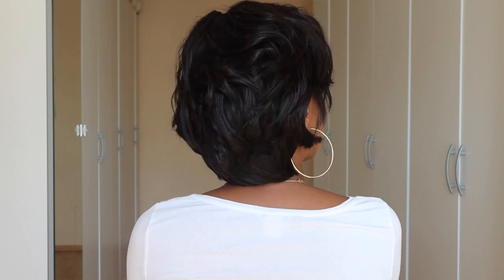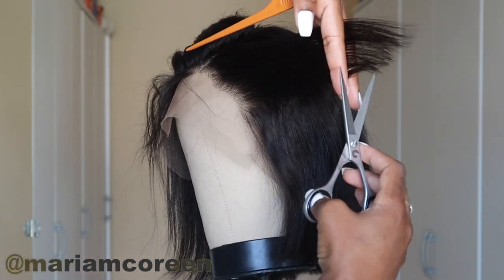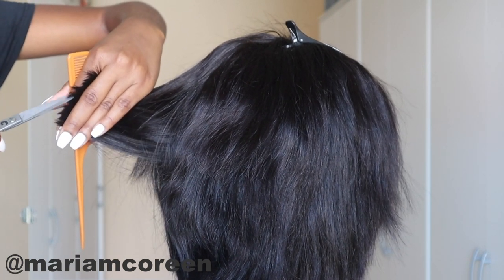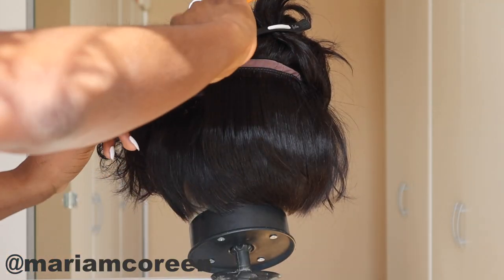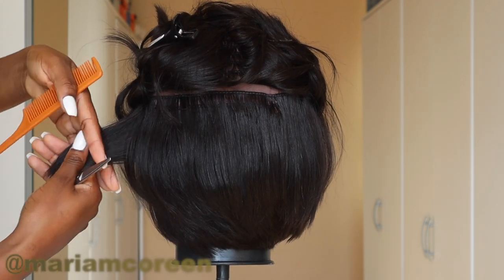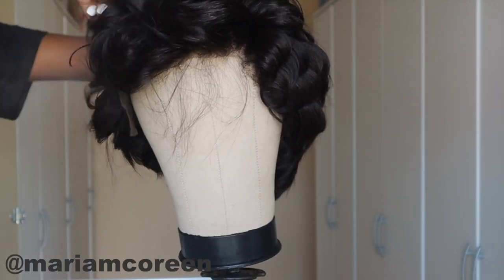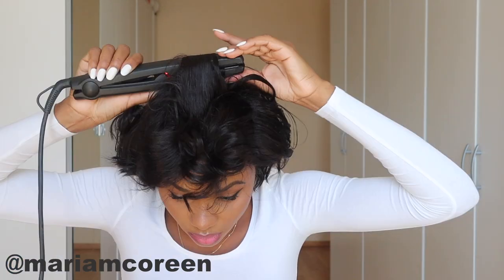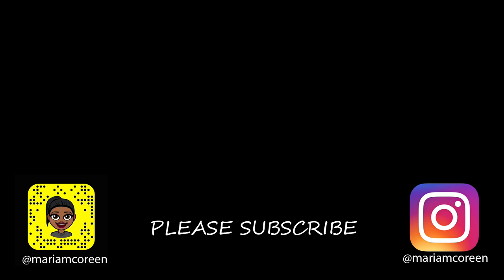PEAKMILL INSPIRED HAIRSTYLE / INSTAGRAM INSPIRED LOOKS / E&Q Aliexpress Hair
Hello darlings! Thank you all for 10K subbies!

This is a really cute and affordable pixie cut wig hairstyle inspired by Peakmill. She is another favourite of mine and I legit love all her looks. I really had a hard time deciding which one to re-create plus was low key hoping I did her justice lol. I really hope you guys enjoyed this video and would love if you leave me a comment letting me know what you think about it and also if there is a look you would looooove me to re-create.

Also like, comment and share if you find a thing or two that`s useful in this vid. or if you have a useful tip or suggestion that you`d like to leave with me! :)
God Bless You!!!  Muah!

Products:

Got 2 B Glued